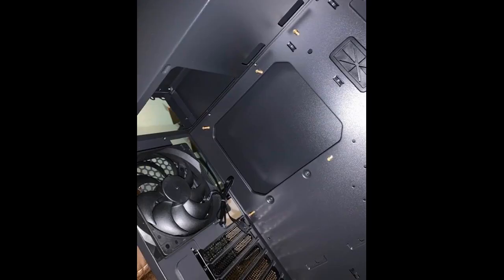Review: Rosewill ATX Mid Tower Gaming Computer Cas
💬 Real users share why they love the product! 🌟 Honest feedback and standout features! 🙌✨

 **Rosewill ATX Mid Tower Gaming Computer Case with Tempered Glass and RGB Fans**

Elevate your gaming setup with the Rosewill ATX Mid Tower Gaming Computer Case, meticulously designed to combine aesthetics, functionality, and superior performance. This modern case is perfect for gamers and PC enthusiasts seeking a stylish and efficient housing for their high-performance components.

**Key Features:**

1. **Sleek Tempered Glass Panels:**
   - Showcase your internal components and RGB lighting with dual tempered glass side panels. The crystal-clear glass not only enhances the visual appeal but also provides durability and scratch resistance.

2. **Dynamic RGB Lighting:**
   - Integrated RGB fans illuminate your build with vibrant colors and customizable lighting effects. Sync the lighting with your system for a personalized and immersive gaming experience.

3. **Spacious Interior:**
   - Accommodate ATX, Micro-ATX, and Mini-ITX motherboards with ease. The mid tower design offers ample space for high-end graphics cards, multiple storage drives, and advanced cooling solutions.

4. **Superior Cooling Support:**
   - Maintain optimal temperatures with support for up to 240mm radiators and multiple fan mounting options. Enhanced airflow design ensures efficient heat dissipation, keeping your components running smoothly during intense gaming sessions.

5. **Advanced Cable Management:**
   - Keep your build tidy and organized with dedicated cable routing pathways and ample space behind the motherboard tray. Simplify installation and improve airflow by managing cables effectively.

6. **Tool-Free Installation:**
   - Experience hassle-free setup with tool-less drive bays and removable drive cages. Easily install or upgrade components without the need for additional tools, saving you time and effort.

7. **Robust Build Quality:**
   - Crafted from high-quality steel and premium materials, the Rosewill ATX Mid Tower ensures durability and long-lasting performance. The sturdy frame provides excellent support for heavy components and ensures stability during gameplay.

8. **Enhanced Front I/O Ports:**
- Access essential peripherals with conveniently placed front I/O ports, including USB 3.0, USB 2.0, audio in/out, and more.

**Why Choose the Rosewill ATX Mid Tower Gaming Computer Case?**

The Rosewill ATX Mid Tower is designed for gamers who demand both style and substance. Its elegant tempered glass panels and customizable RGB lighting create a stunning visual display, while the spacious interior and advanced cooling options ensure your system performs at its best. Whether you're building a new gaming rig or upgrading an existing setup, this case offers the versatility and reliability you need to achieve an exceptional gaming experience.

Upgrade your gaming environment with the Rosewill ATX Mid Tower Gaming Computer Case and enjoy a harmonious blend of design, functionality, and performance that meets the demands of modern gaming.